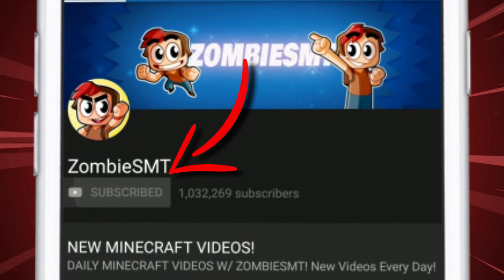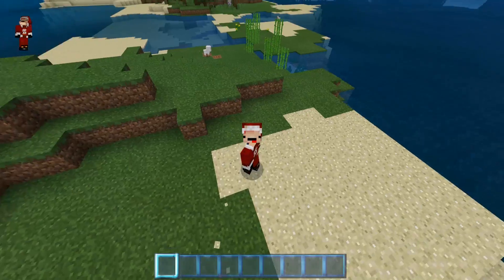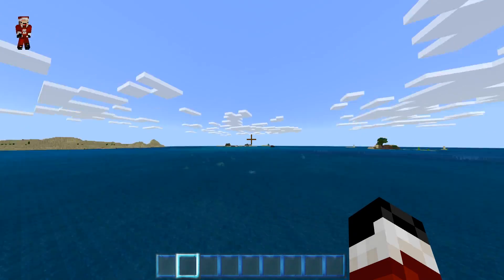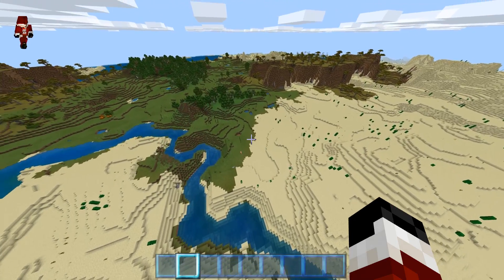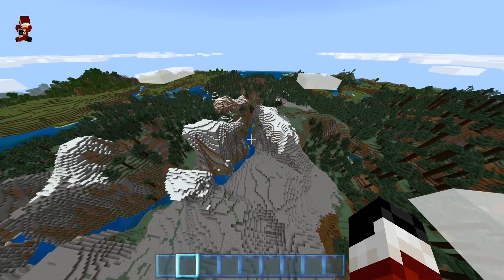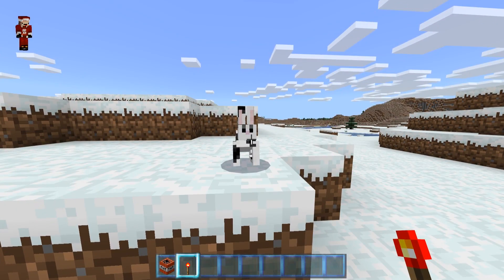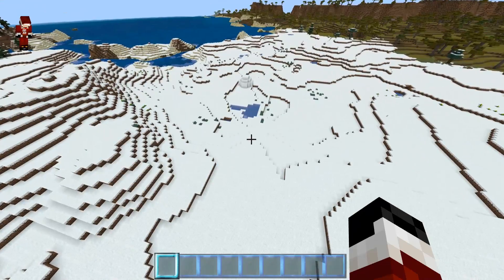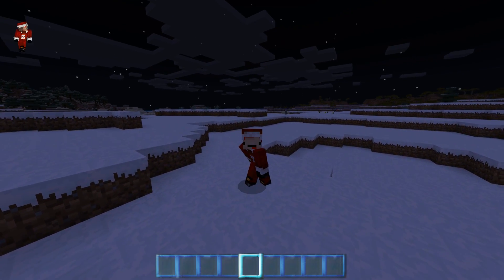DO NOT Play The SANTA SEED in MINECRAFT POCKET EDITION!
✅ DO NOT Play The SANTA SEED in MINECRAFT POCKET EDITION! w/ ZombieSMT! This is the Minecraft PE Santa Calus Secret seed in MCPE.

WATCH A MONSTER SCHOOL ANIMATION!

CHECK OUT SOME OF MY ONLINE STORES!